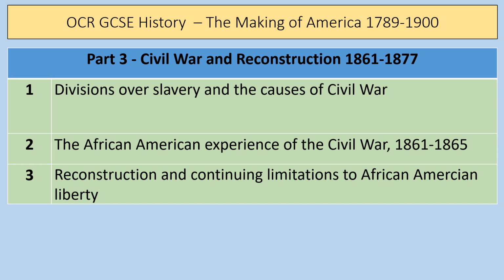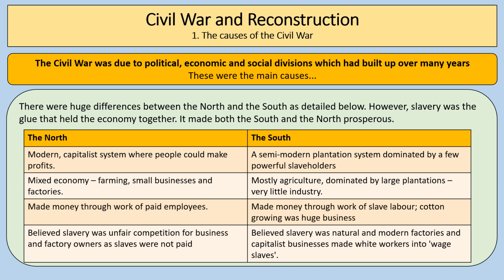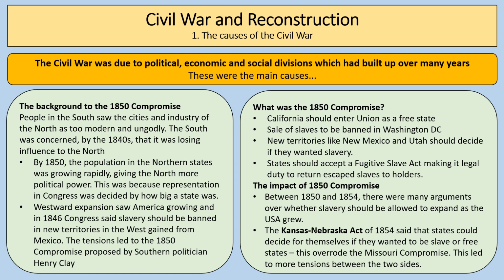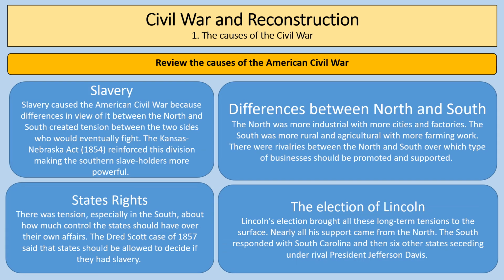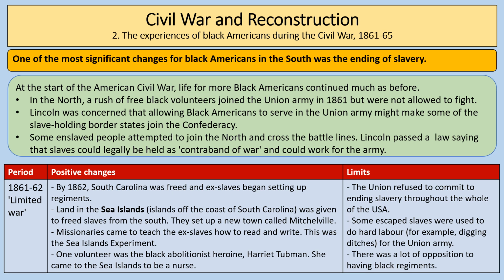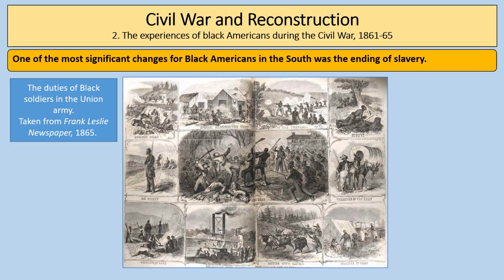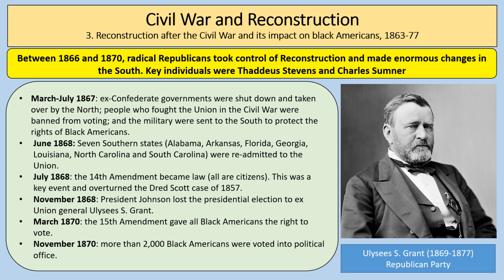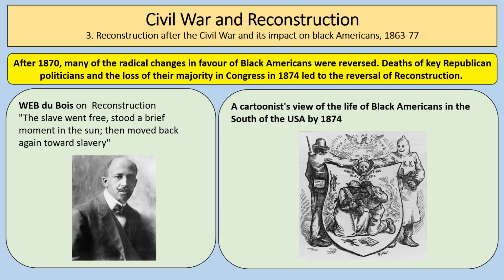03 The Making of America - GCSE History (OCR B) - Revision Video - Civil War and Reconstruction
A Revision video for Making of America - OCR GCSE History video
Civil War and Reconstruction 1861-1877​. What sense can be made of the Civil War and its aftermath, 1861-77?
- Divisions over slavery and the causes of the Civil War​
- The African American experience of the Civil War, 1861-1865​
- Reconstruction and continuing limitations to African-American liberty